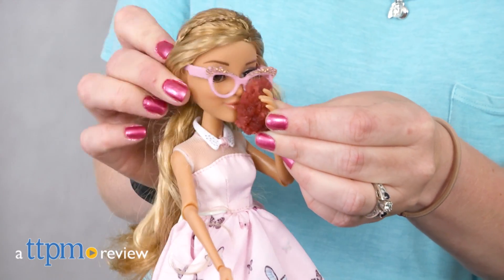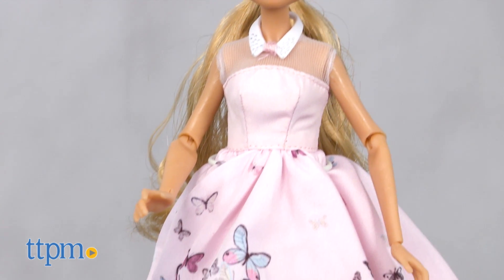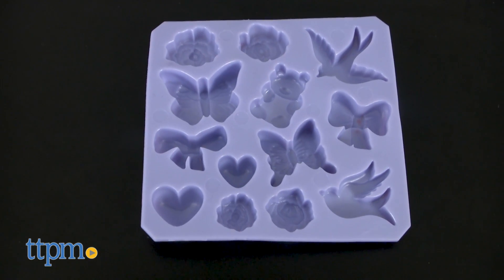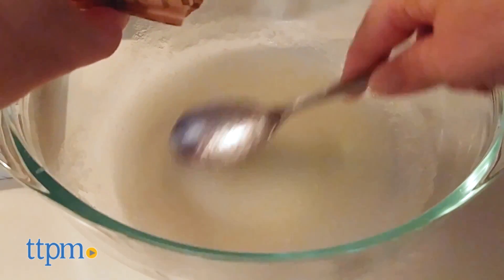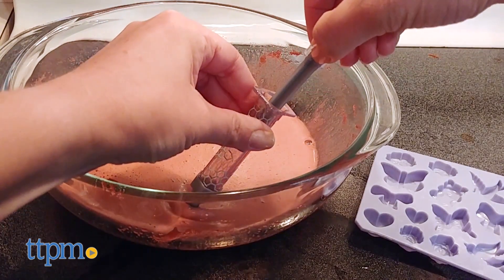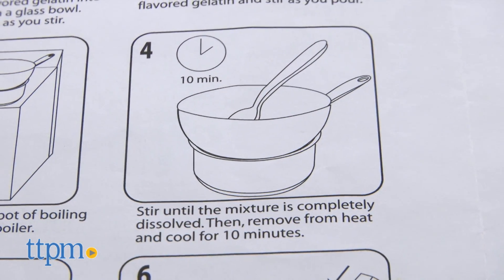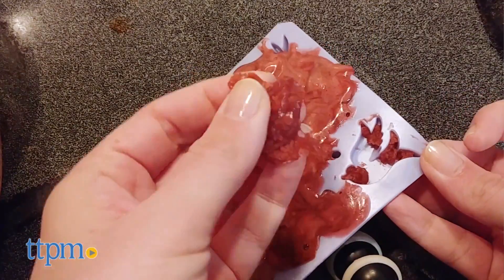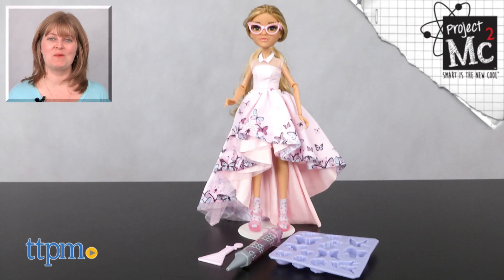Project Mc2 Adrienne's Gummies from MGA Entertainment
Science tastes yummy with the Project Mc2 Adrienne's Gummies STEAM toy! You get an Adrienne fashion doll and a gummy pen and tray for making candy or soap gummies! Use other household items to complete the experiment! See how it works in this video review! For full review and shopping info

Product Info: Get creative just like Adrienne from the Project Mc2 TV show with the Project Mc2 Adrienne's Gummies doll and experiment kit. This comes with an Adrienne fashion doll dressed in a long pink gown with a high-low skirt patterned with butterflies. Her blonde hair is pulled back into a low ponytail, and she wears floral socks with glittery sandals. The doll wears a pair of pink glasses and comes with a beaker-shaped comb.

When not playing with the doll, kids can use the gummy pen and gummy tray to make their own candy or soap gummies. You'll need to provide your own ingredients for this, such as water, unflavored gelatin, flavored gelatin, salt, a spoon, a measuring cup, food coloring, a glass mixing bowl, oven mitts, a sauce pan, and liquid body soap. The use of a stove is also required for both experiments, so adult supervision will be necessary.

Once you've melted either the candy gelatin or the soap gelatin, you use the gummy pen to suck up the mixture and then plunge it into the shapes in the gummy tray. You can make candy or soap that looks like butterflies, flowers, bows, birds, and hearts. The gummies will need to rest for 15 minutes before eating, while the soap will need to be placed in the fridge for three hours before you remove and use them.

The back of the box provides some information on the science of how gelatin works when mixed with water.